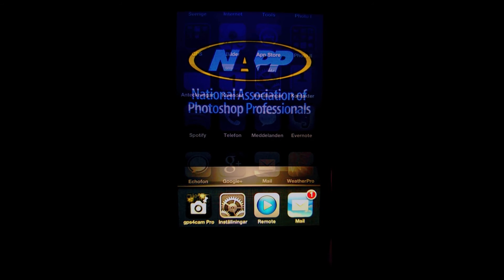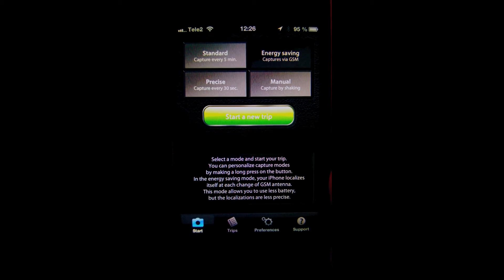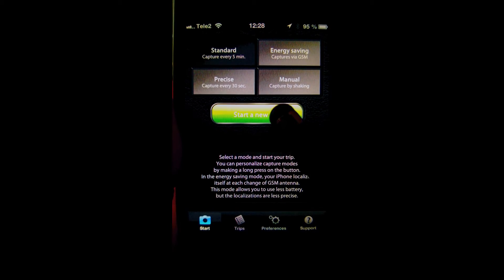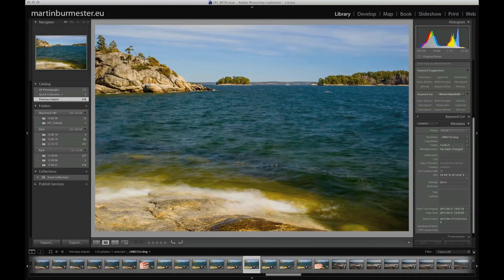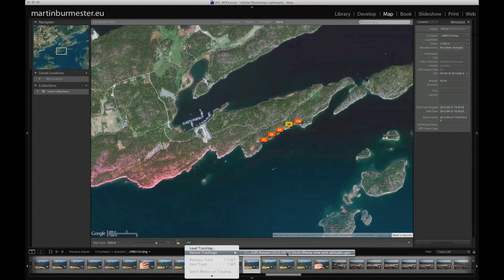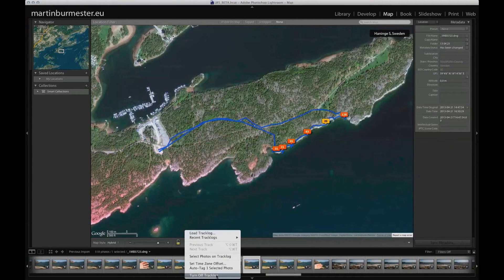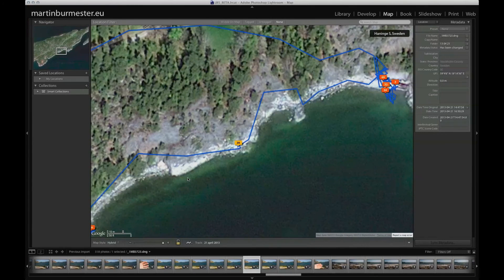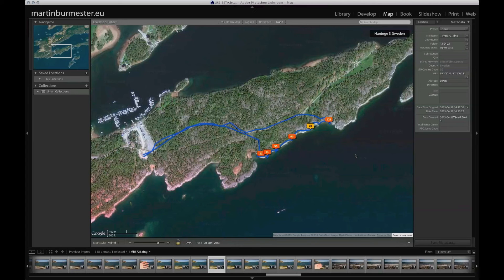Review - gps4cam Pro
Here I have an App-Review for you.
In this video tutorial I show you the App "gps4cam Pro" on an iPhone and how to bring the data into Lightroom and into your images.

THX to the Team of "gps4cam" !